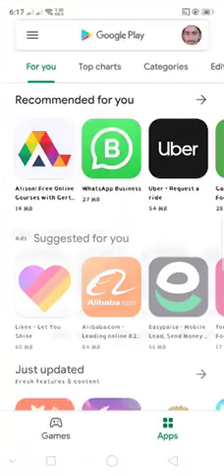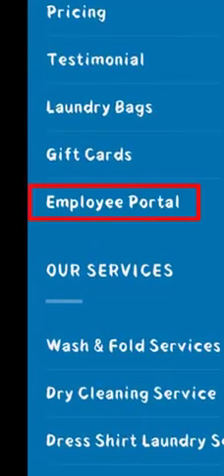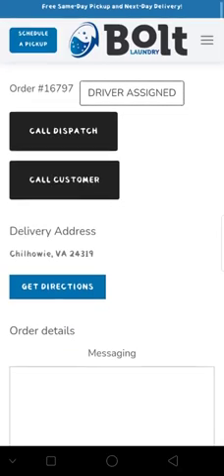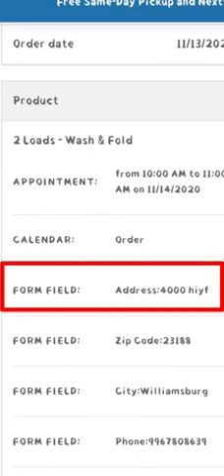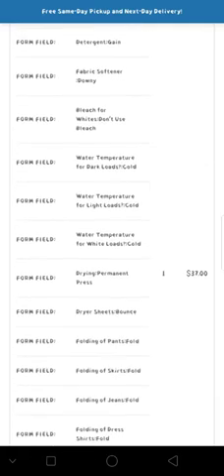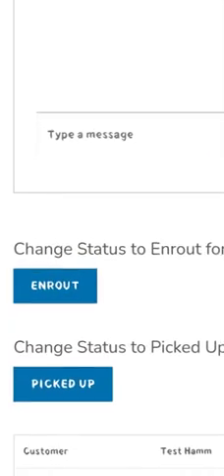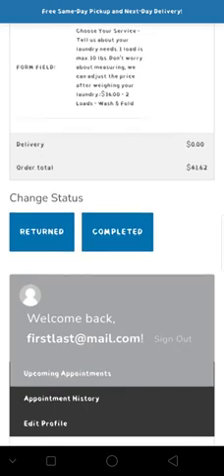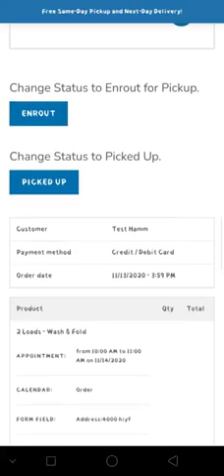Step by Step Bolt Laundry App Instructions for Employees